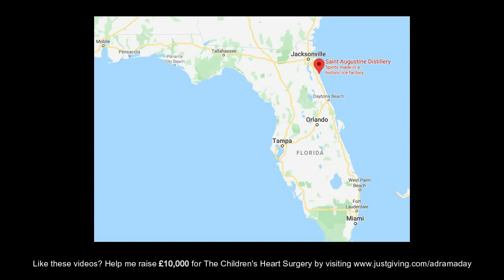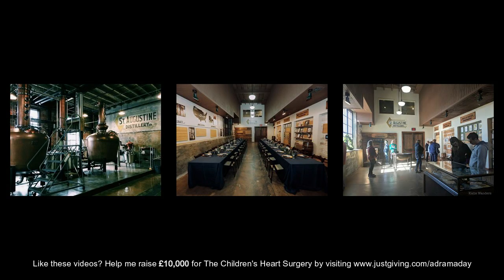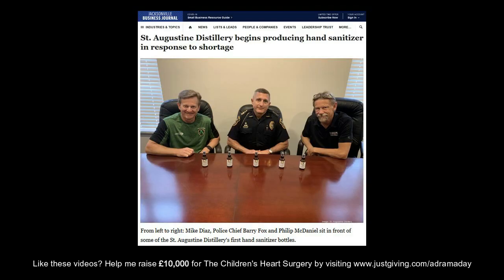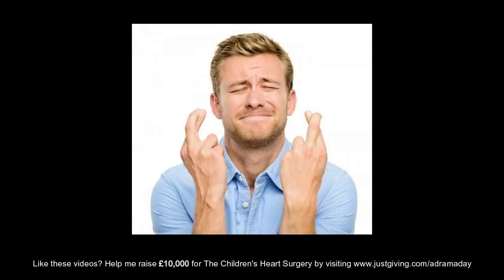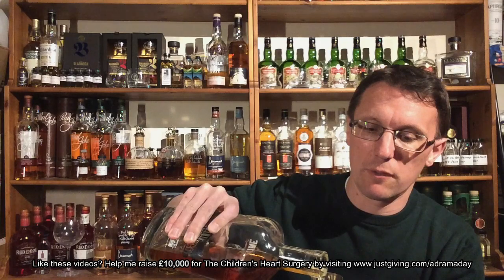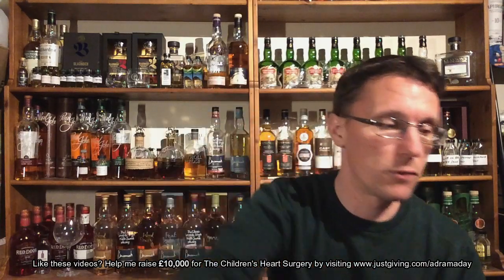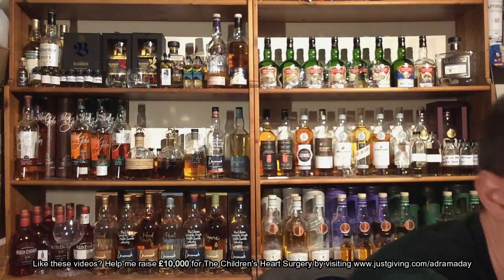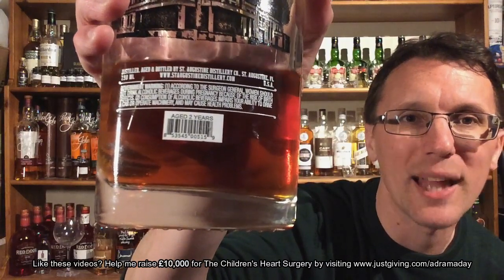St Augustine Distillery - A Dram A Day #378 - a Bourbon Whiskey history and review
From the oldest city in America comes a relatively new distillery that screams 'craft' - locally funded, using locally sourced ingredients and providing revenue and support for the local area. The backstory is nice, the bottle is pretty, but is the liquid inside actually any good?